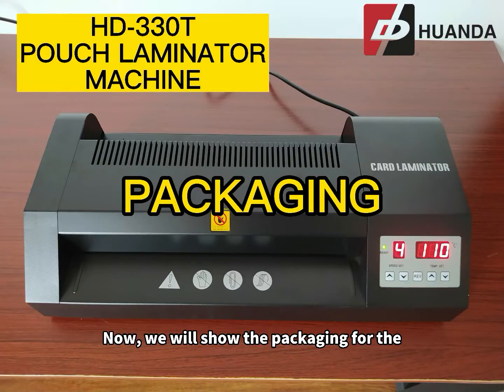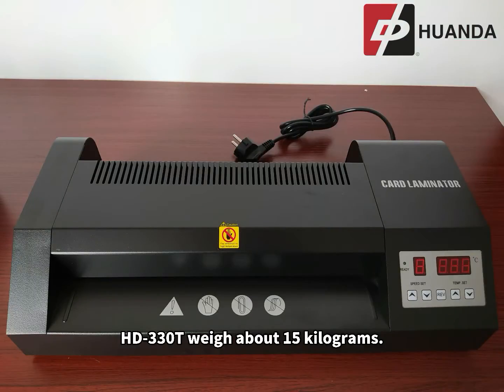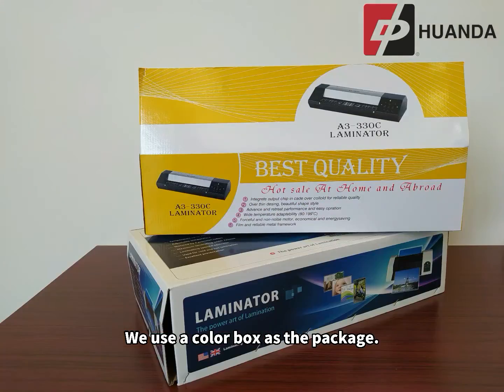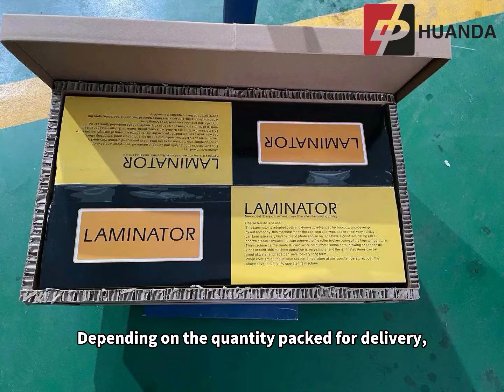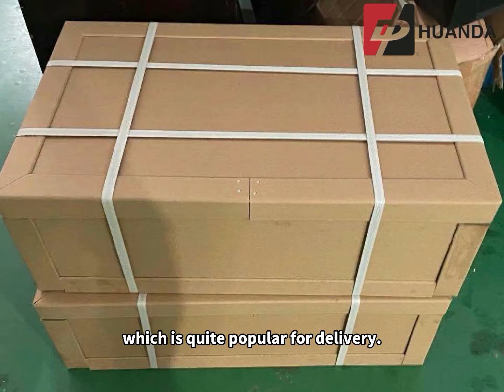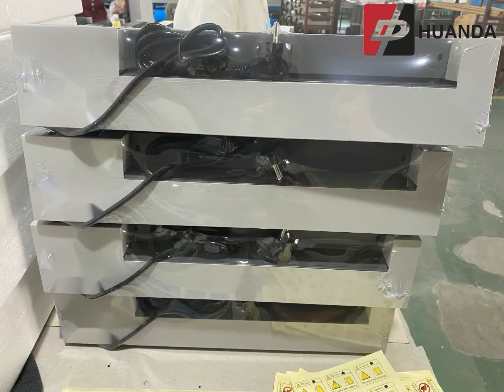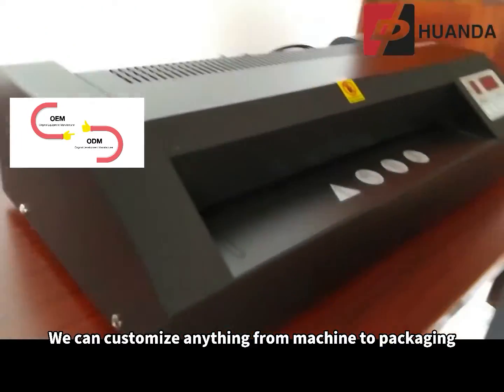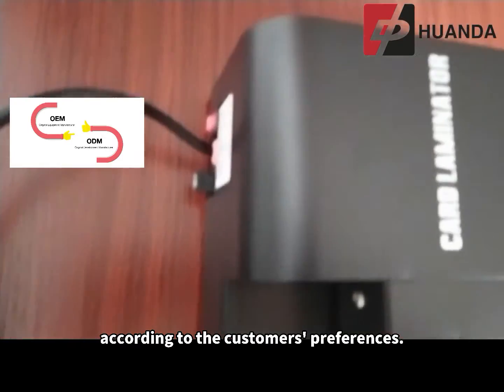HD 330T POUCH LAMINATOR MACHINE PACKAGING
Our company Huanda Industry & Commerce Co., Ltd is located in Wenzhou city, Zhejiang Province, China.
The company was founded in 1995,  we have more than 20 years of experience in producing lamination machines. We are considered as one of the leading manufactures in the office & school equipment field. Our main products are Pouch Lamination Machine, Roll Lamination Machine, Binding Machine, Glue Perfect Binding Machine, Booklet Making Machine, and Paper Cutter.

Our products are known for their undeniable quality and convenience in use. We are supplier for the well-known domestic companies such as Deli, Sunwood, and Comix. We can proudly say that our products have been certified by the CE (European), RoHS, KC (Korean). We have got customers from the US, Europe, Eastern Asia, South Asia, and Africa.

Alibaba.com: Zhejiang Huanda Industry and Commercial Co. Ltd.